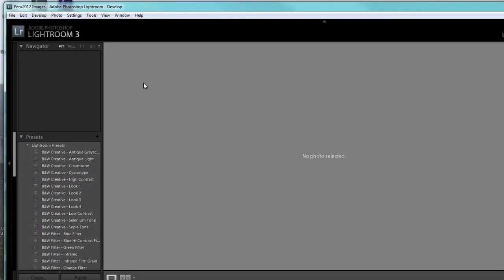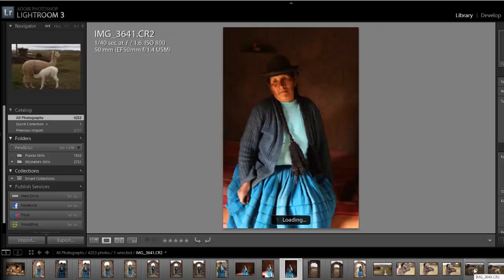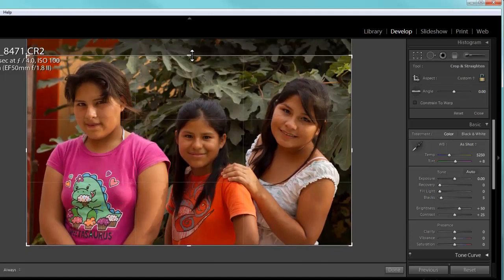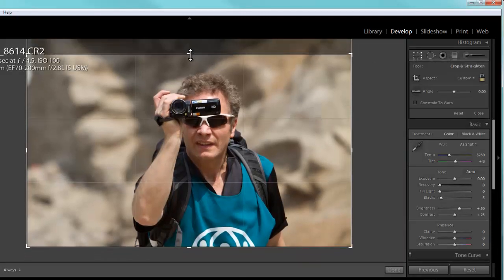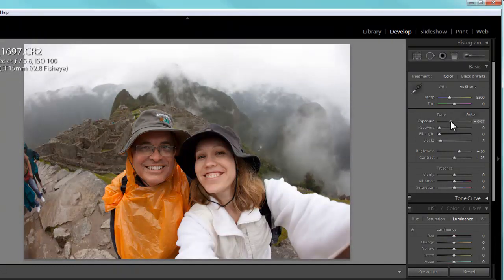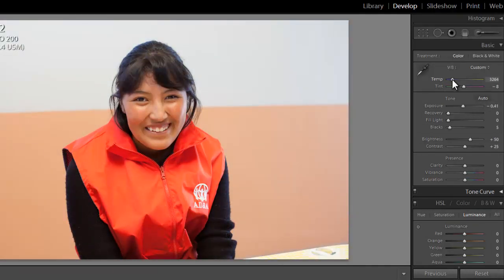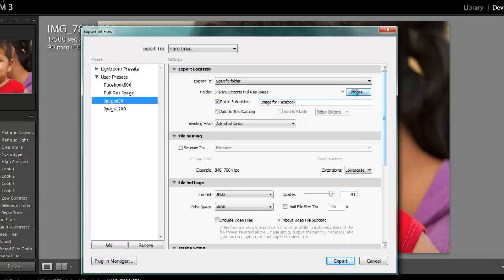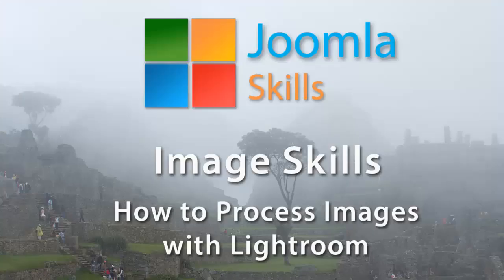How to Process Images in Lightroom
From our "Image Skills" module of video tutorials at joomlaskills.com, this training video will take you through the steps of processing your Camera images in Adobe Lightroom.  This amazing program not only helps you organize your images but provides you with all of the tools that you need for such things as color correction, image enhancement, cropping, spotting, and horizon correction.  In this tutorial we will show you many of these features and then demonstrate how you can export your images to any size using a batch process.

For complete Joomla training and more large screen tutorials and no advertising visit our